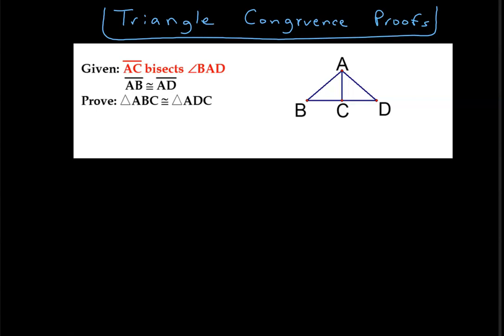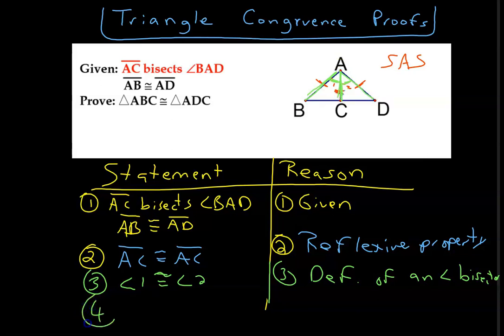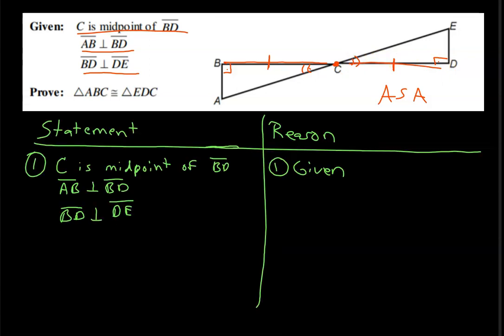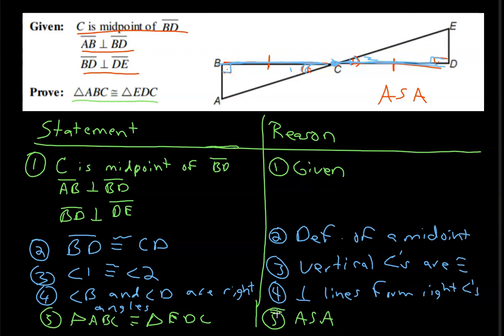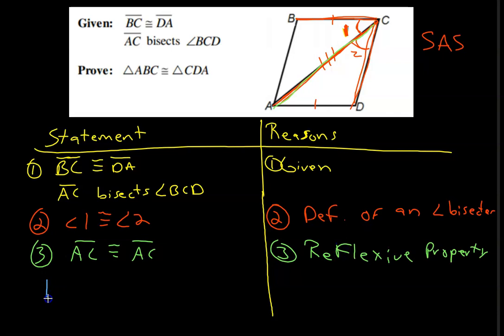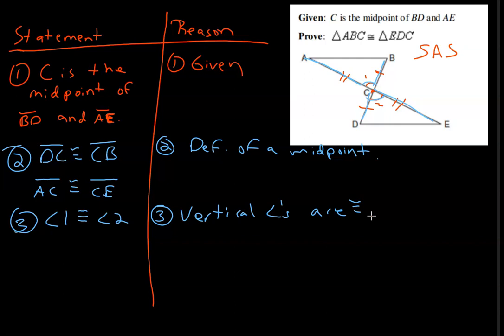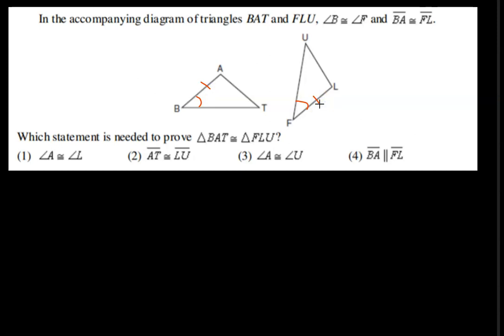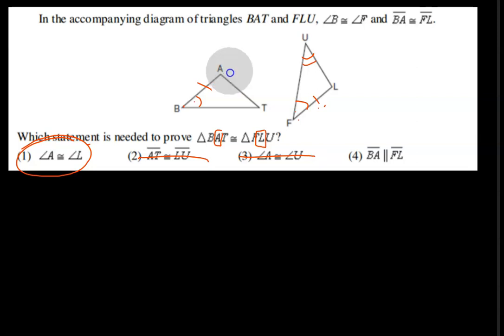Triangle Congruence Proofs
This video about triangle congruence and ways that you can prove that two triangles are congruent.